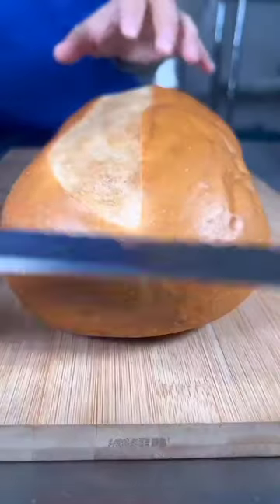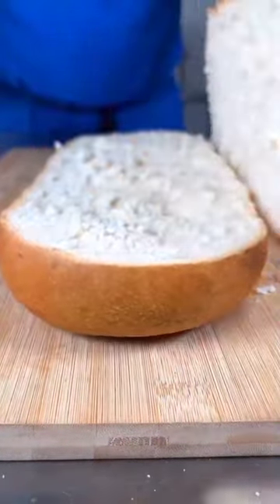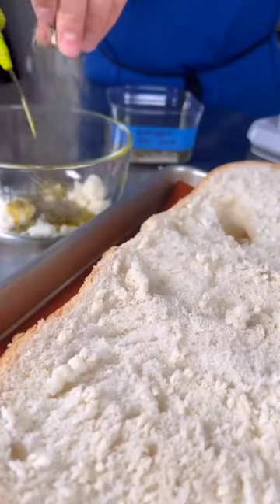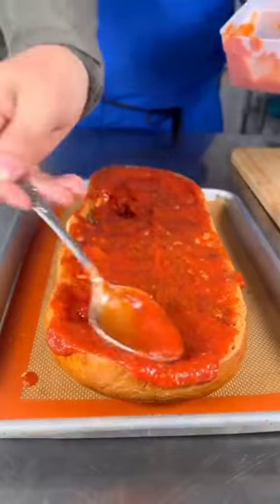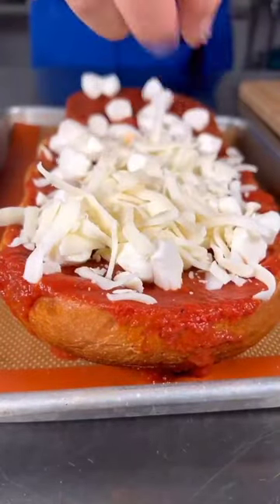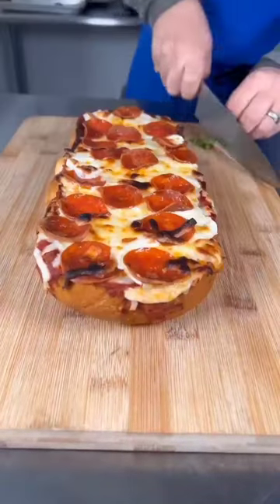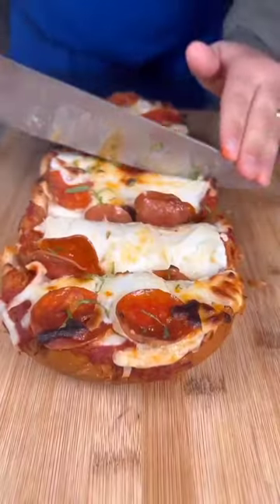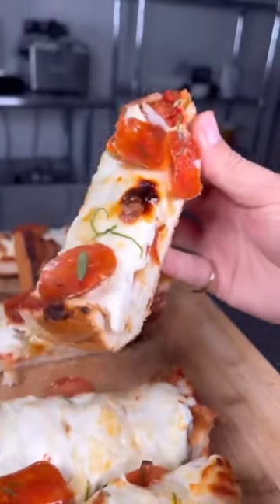French Bread Pizza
Experience the joy of pizza night at home with our French Bread Pizza recipe video! Join us as we transform a classic baguette into a canvas for your favorite pizza toppings. It's quick, easy, and absolutely delicious.